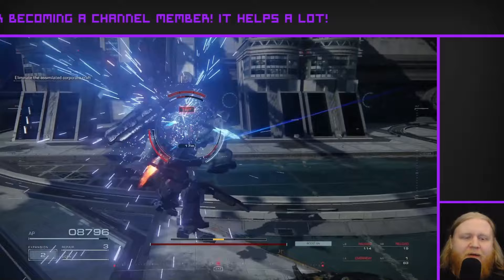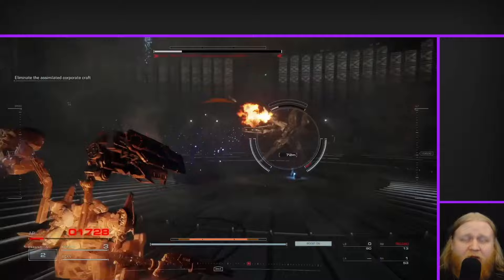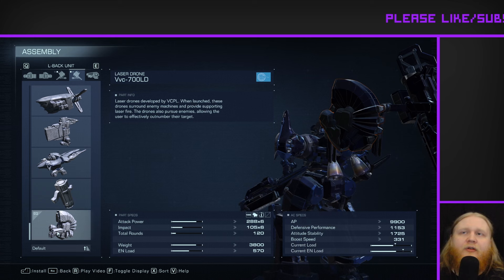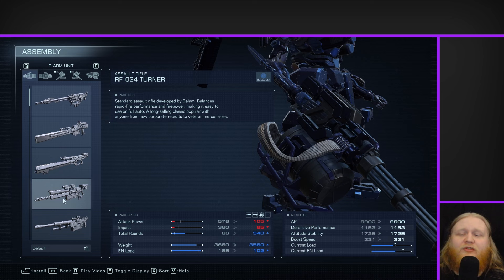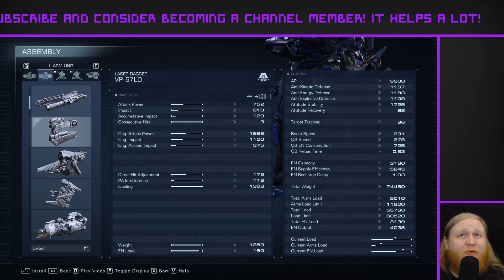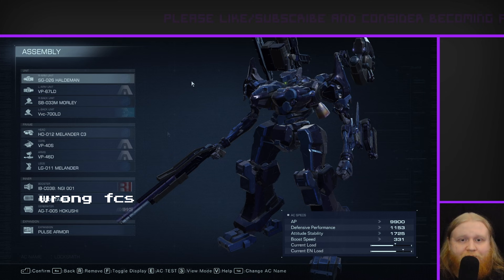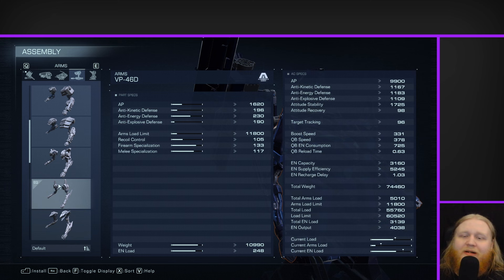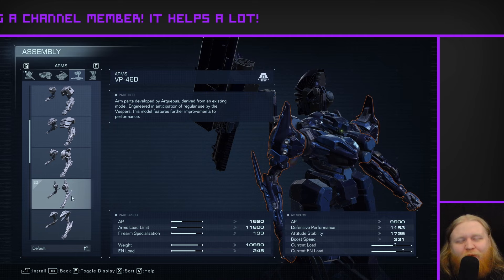I took V.I Freud's LOCKSMITH AC and made it better | AC6 Builds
This was a weird one for a few reasons, but I'm convinced they intentionally didn't make this build as strong as could've.

Chapters:
0:00 - Intro
2:24 - Weapons
7:07 - Frame
9:24 - Internals
12:59 - Gameplay Demo